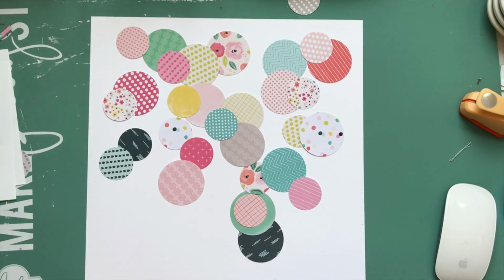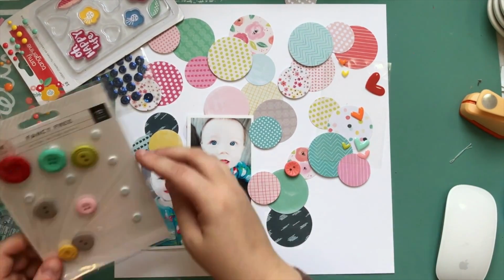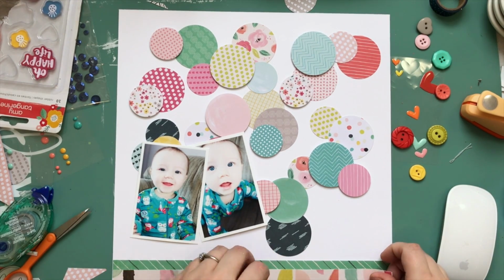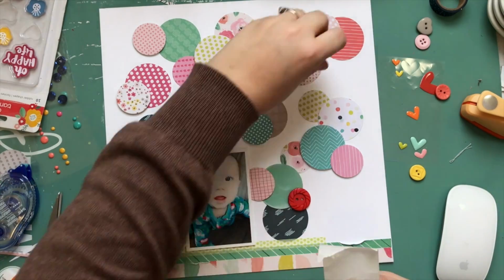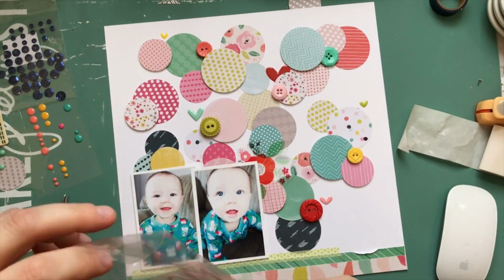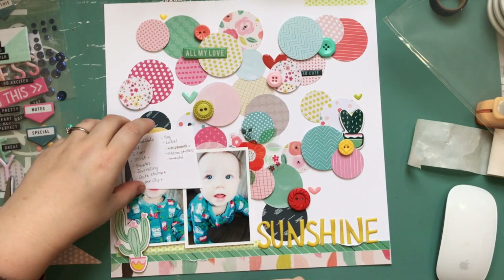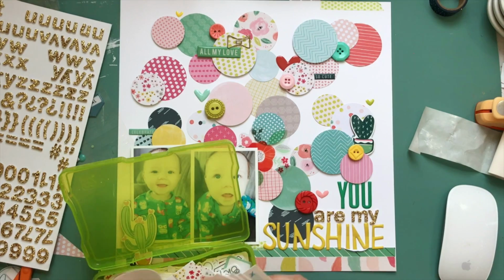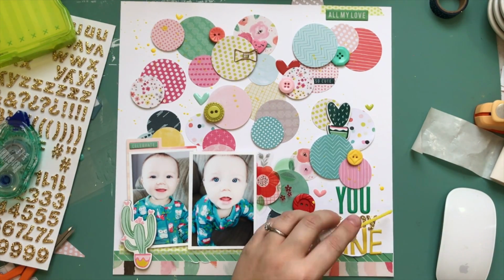Scrappy Adventure #74 - My Sunshine - Paper Issues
Hey dapper scrappers, it's Cathy back with a process video for Paper Issues!